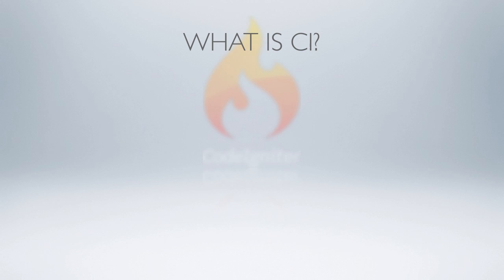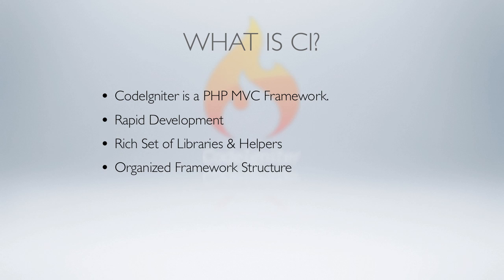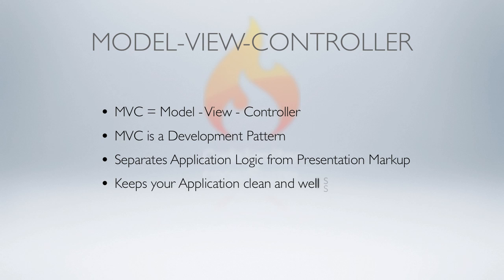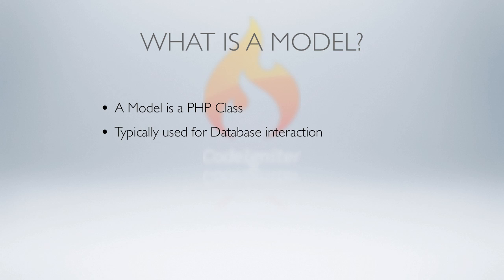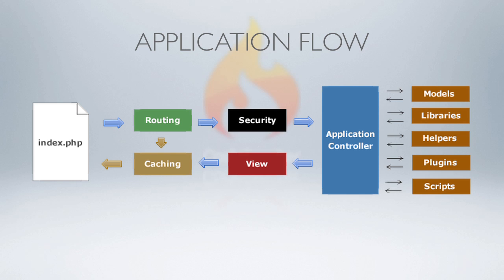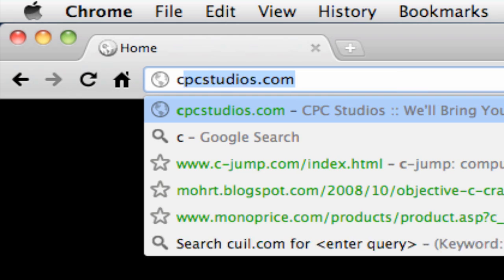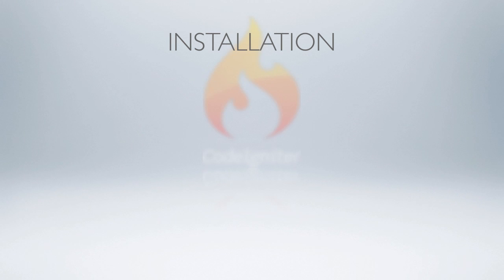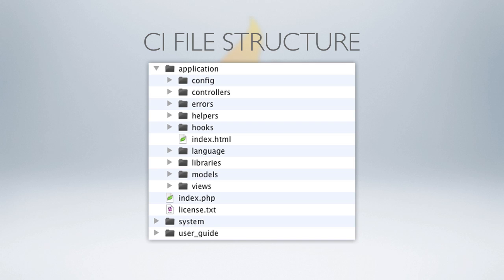Introduction to CodeIgniter - Learn-CodeIgniter.com - Episode 1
Introduction to CodeIgniter. Part of a new training series from Learn-CodeIgniter.com